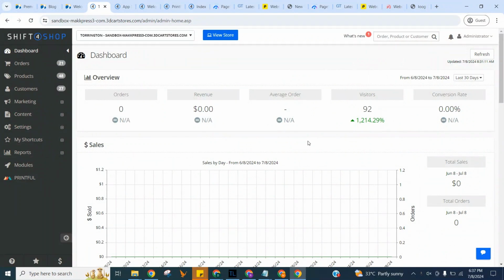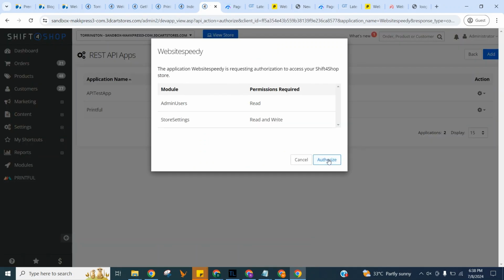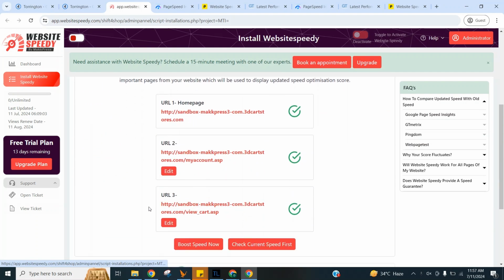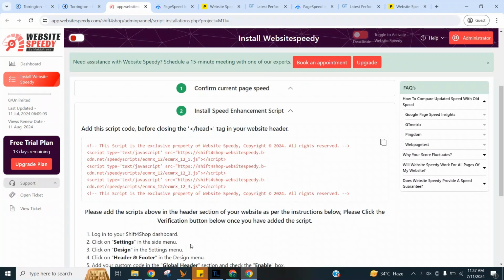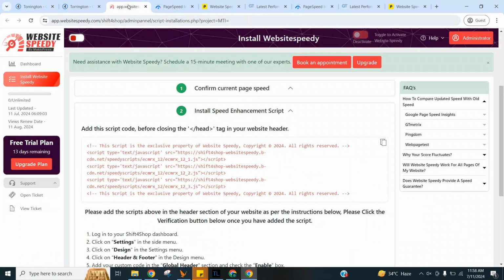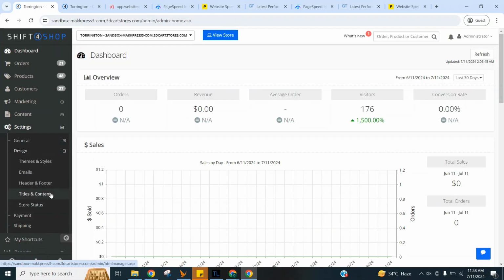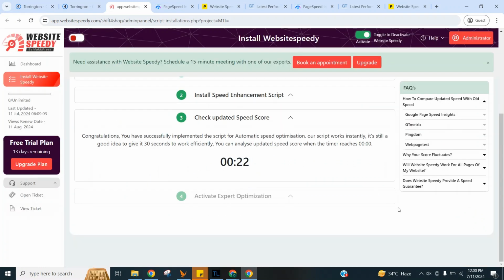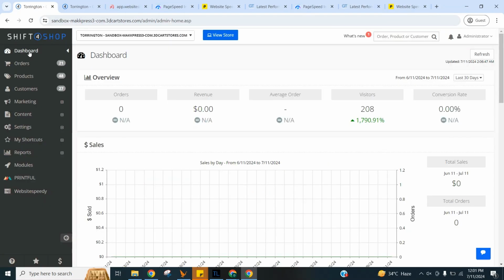Watch Shift4Shop Conversions Skyrocket With Website Speedy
Instant Shift4Shop Speed Optimization | Shift4Shop Website Speedy App 🚀

Welcome to our ultimate guide on speeding up your Shift4Shop website! Struggling with slow load times? This video is your solution. Discover how the Shift4Shop Website Speedy app can transform your site’s performance, enhance user experience, and improve your search engine rankings.

About This Video:
In this tutorial, we'll guide you through turning your Shift4Shop site into a fast-loading powerhouse. Follow our step-by-step instructions to implement speed optimization techniques using the Shift4Shop Website Speedy app. Say goodbye to slow pages and hello to a seamless browsing experience. Boost your Shift4Shop site speed and engage more users with our expert tips.

What You’ll Learn:
Shift4Shop Speed Optimization: Master key strategies to speed up your Shift4Shop website.

Increase Shift4Shop Website Speed: Practical steps to ensure faster load times and better performance.

Shift4Shop Speed App: Effective use of the Shift4Shop Website Speedy app to enhance site performance.

Why Speed Matters: A fast website is crucial for user satisfaction and higher conversion rates. Optimizing your Shift4Shop site’s speed not only improves user experience but also boosts search engine rankings, leading to more traffic and sales.

Step-by-Step Guide:
1. Login to Your Dashboard: Access your Shift4Shop admin panel.
2. Go to the App Market: Navigate to the app market in your dashboard.
3. Search for Website Speedy: Locate the Shift4Shop Website Speedy app.
4. Install the App: Click to install the app on your store.
5. Enter Important URLs: Input key URLs for speed analysis.
6. Boost Speed Now: Start the optimization process.
7. Copy and Paste Script: Add the enhancement script to your site.
8. Add and Save Script: Paste the script code and save changes.
9. Verify Installation: Ensure the script is correctly installed.
10. Check Your Speed: Use speed testing tools to measure improvements.

Need More Help? For expert support and guidance on optimizing your Shift4Shop website, visit us now. Our team is ready to help you achieve the best performance for your online store.

About Shift4Shop Website Speedy:
Shift4Shop Website Speedy is designed to reduce loading times, enhance user experience, and improve search engine rankings. Join us in this video as we show you how to optimize your Shift4Shop website’s loading time effortlessly.

Need help optimizing your Shift4Shop site?

Join the Speed Revolution: Watch this video now to transform your Shift4Shop site from 0 to 90 on speed score. Boost your Shift4Shop website speed and stand out from the competition!